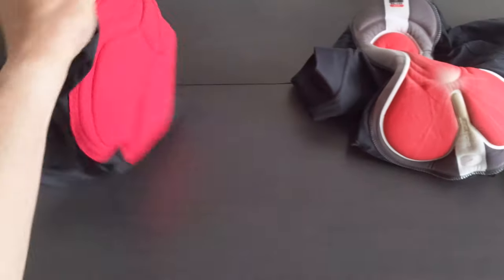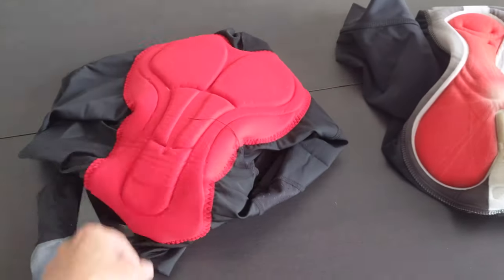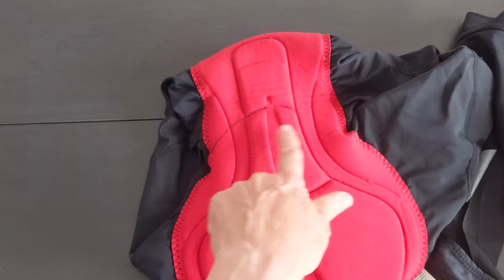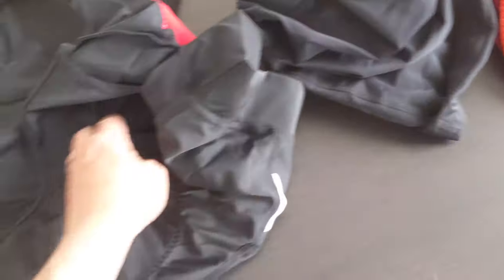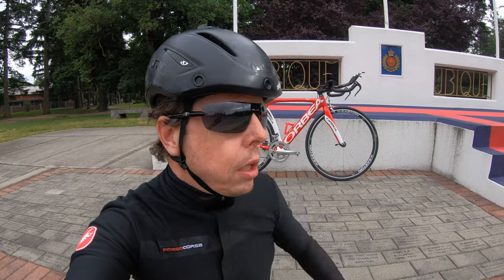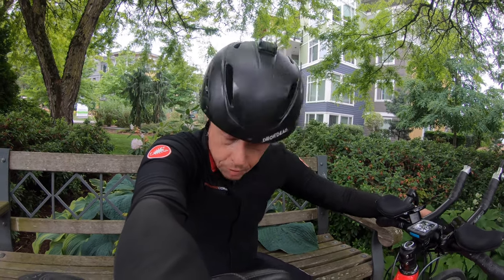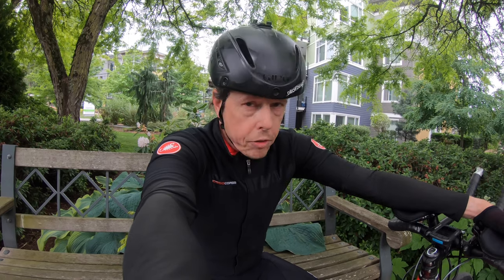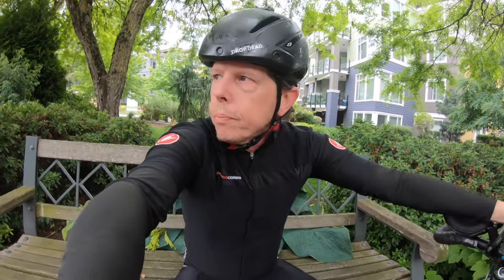Souke Cycling Bib Shorts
Testing out a $50 dollar pair of Souke Cycling Bibs from Amazon.

Runners: Anything that fits!